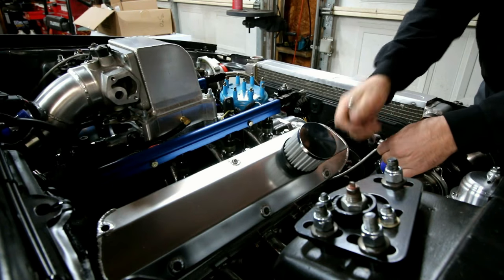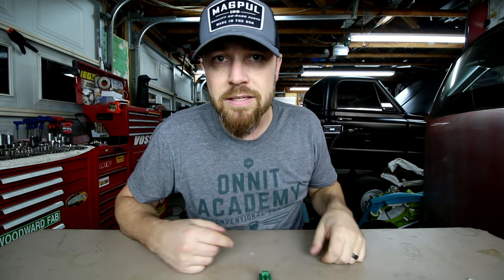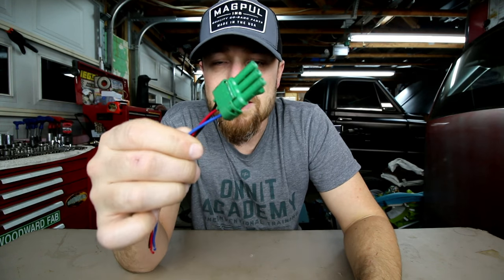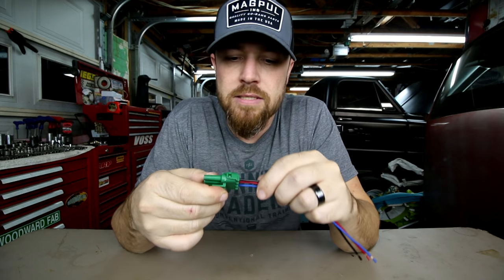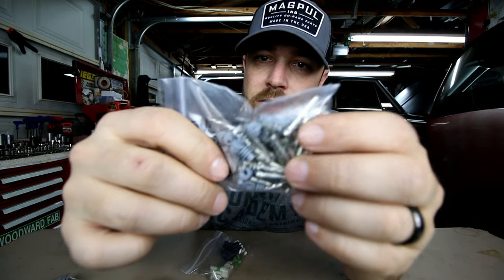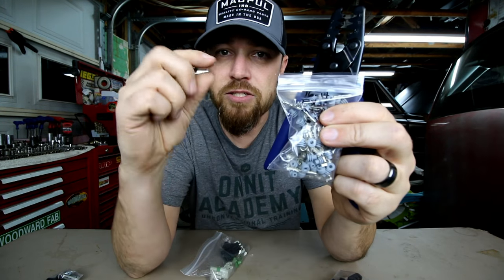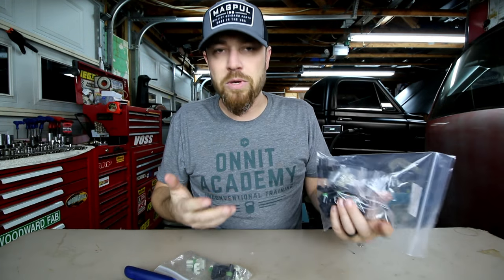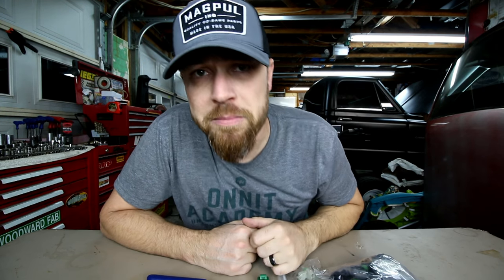You Need This Tool - Episode 51 | Weather Pack Connectors And Tools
Weather Pack Crimper Tool Kit
Weather Pack 2 Pin Terminal Kit
Weather Pack 3 Pin Terminal Kit

On this weeks You Need This Tool I highlight the Weather Pack connectors and the tools used to install them. hope you dig it.